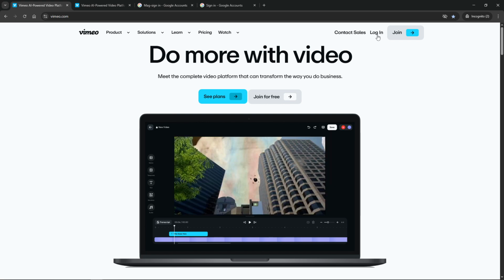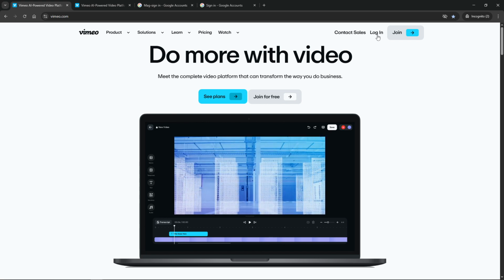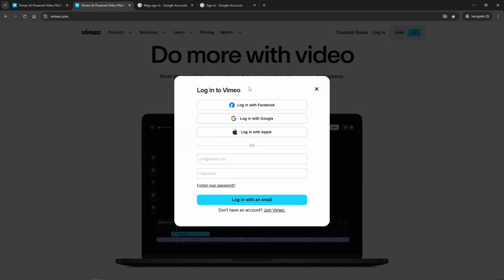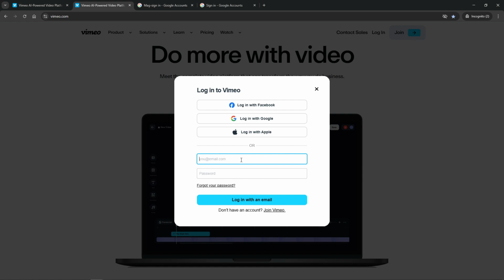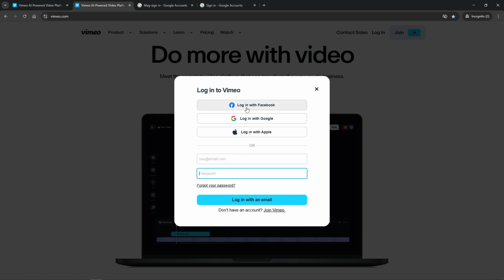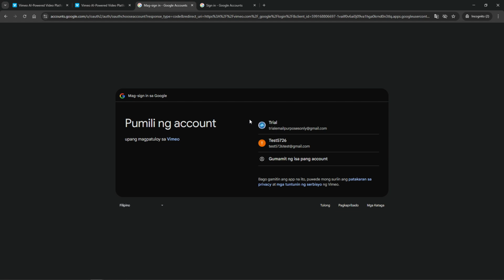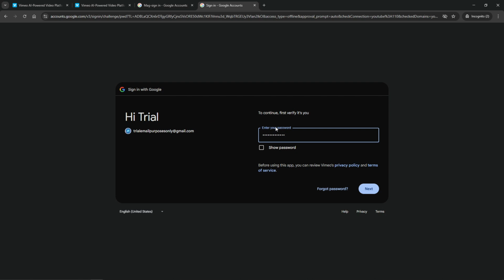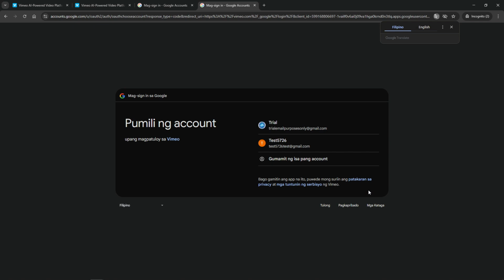How to Login or Sign in Vimeo Account [2025 Full Guide]